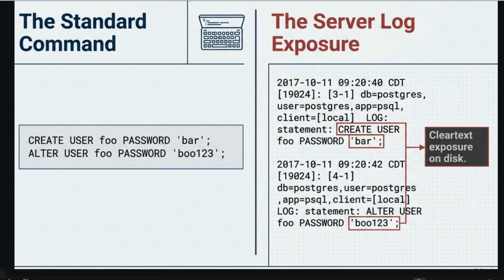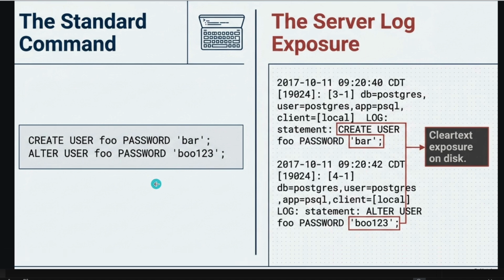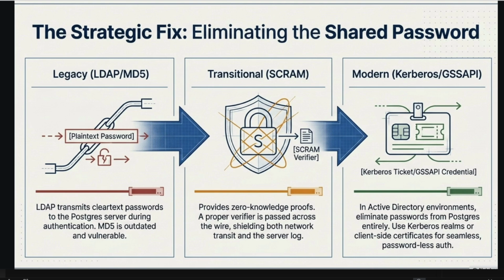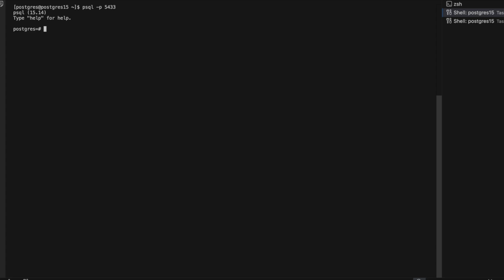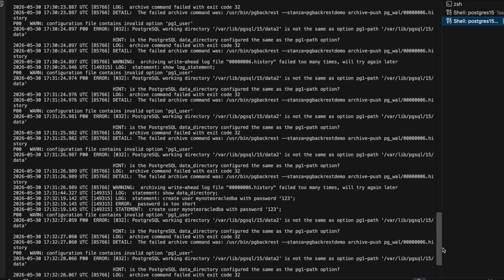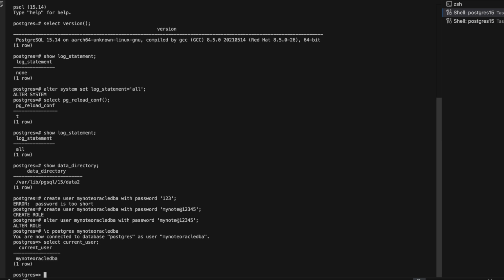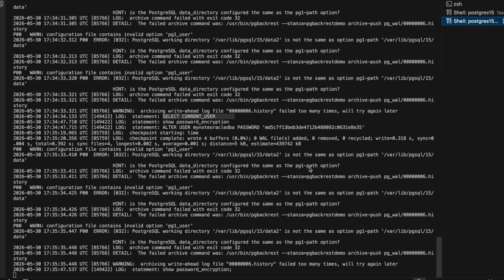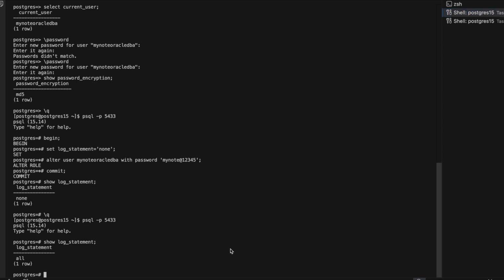Tutorial 45-How to Change PostgreSQL User Password Securely – Without Exposing It in Logs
How to Change PostgreSQL User Password Securely – Without Exposing It in Logs

In this video, you'll learn how to safely change a PostgreSQL user password
without it being captured in PostgreSQL logs (pg_log / pg_stat_activity).

This is a critical security practice every PostgreSQL DBA must know!

📌 What You'll Learn:
✅ Why plain ALTER USER exposes your password in logs
✅ The secure method using \password command in psql
✅ How to handle password changes in scripted/automated environments
✅ Difference between md5 and scram-sha-256 encryption
✅ Best practices for PostgreSQL password security

Chapters:

00:00 Introduction to PostgreSQL Password Security
01:03 Why Passwords Appear in PostgreSQL Logs
03:00 Secure Password Change with \password Command
04:12 Alternative Secure Authentication Methods
05:15 PostgreSQL Logging Configuration Demo Setup
06:34 Insecure Password Change Demonstration
07:49 Secure Password Change (\password) Demonstration
10:01 Temporary Logging Disablement Workaround (Not Recommended)